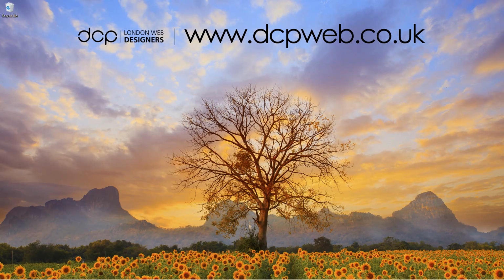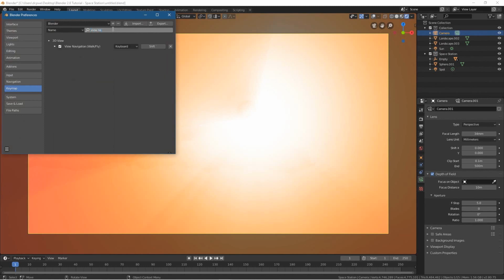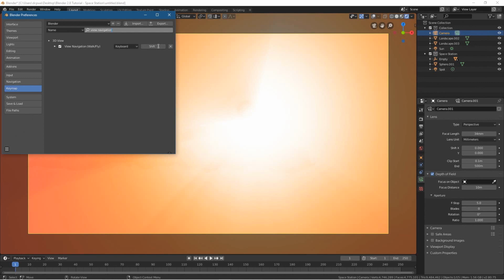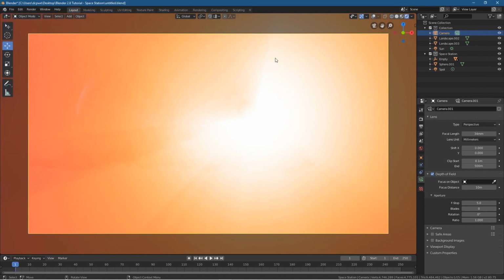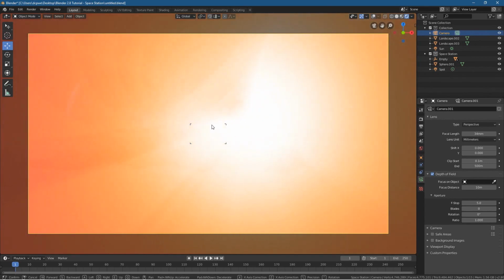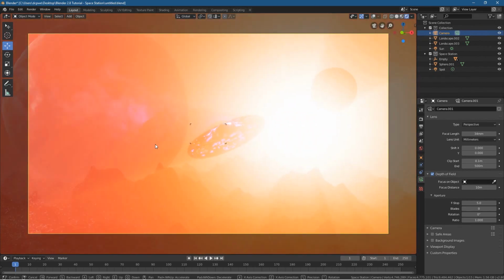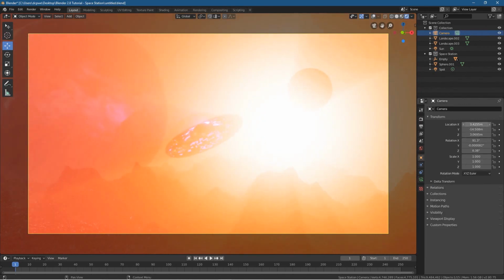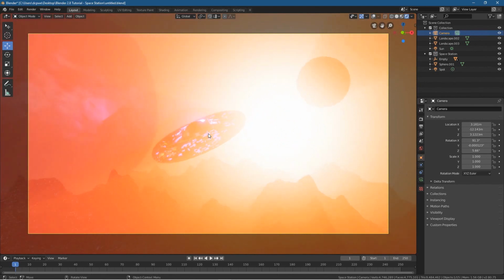Fly Mode Blender 2.8 Tutorial - Quick Set Up !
Just a quick Blender 2.8 tutorial showing you how to setup easy short cut for Camera Fly Mode.

Other Blender Tutorials:

Blender 2.8 Glass Shader Tutorial, Blender 2.8 Glass Tutorial, Blender particles tutorial